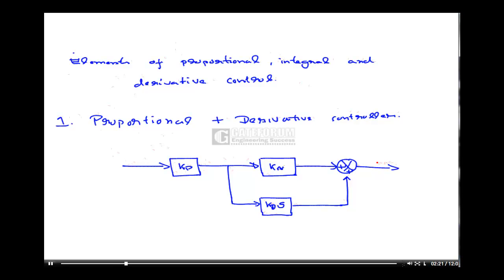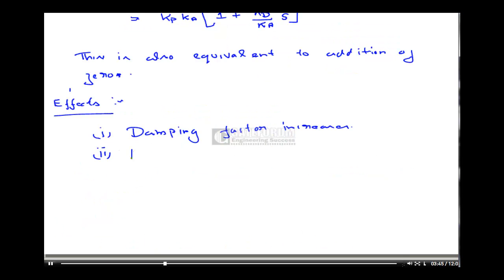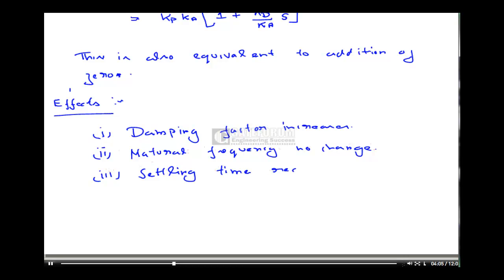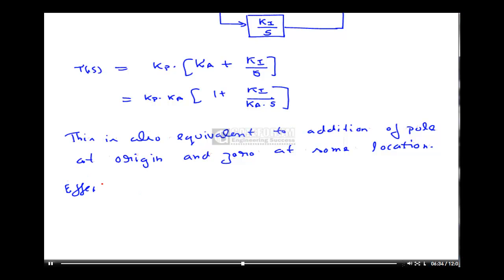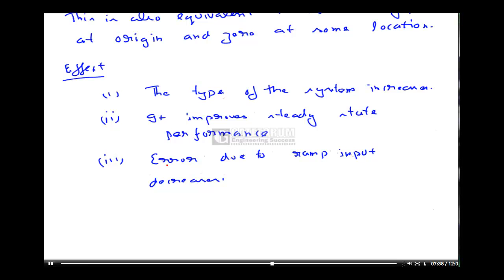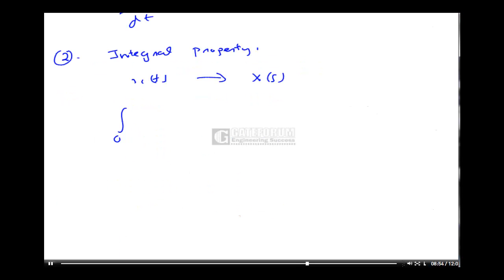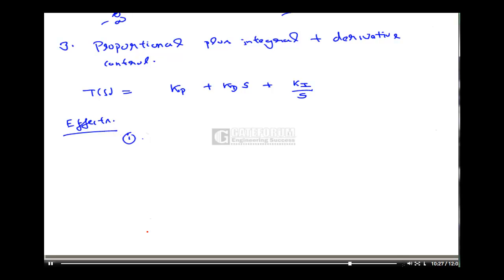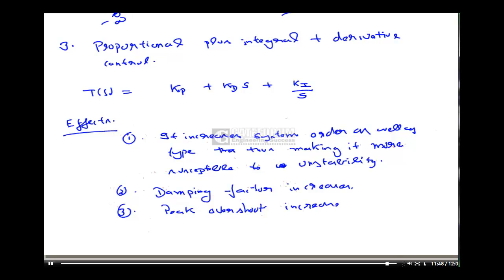GATE CS 12 COMPENSATOR DERIVATIVE , INTEGRAL